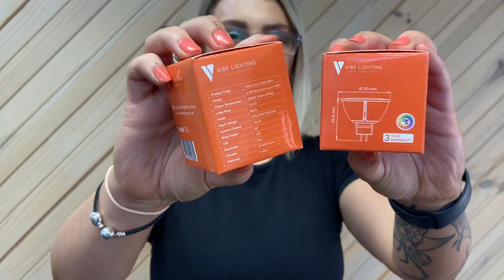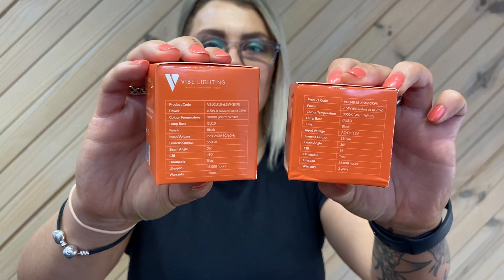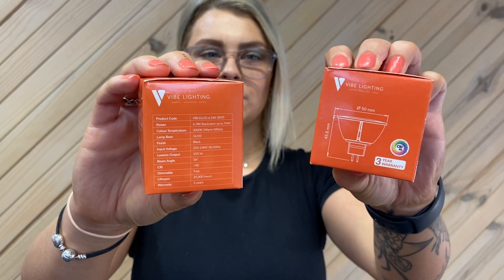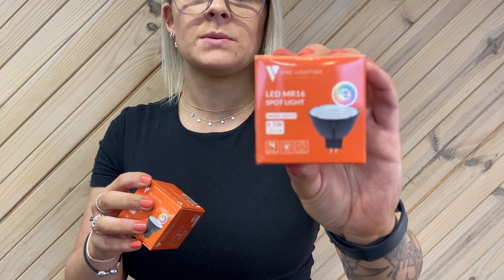VIBE High CRI Downlight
VIBE High CRI Downlights come in both a 240V GU10 & 12V MR16 and are a direct replacement for a 50W Halogen Downlight. High CRI is ideal for any applications where faithful colour reproduction is paramount - such as retail, arts, design, dentistry, medical & automotive.